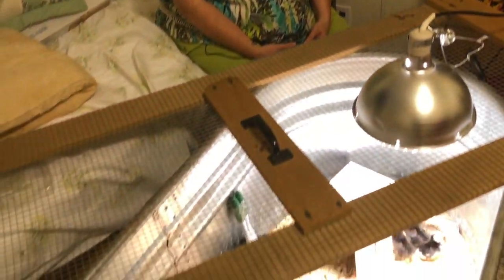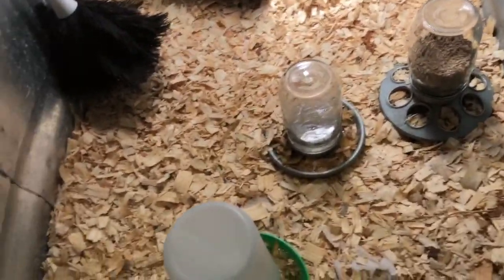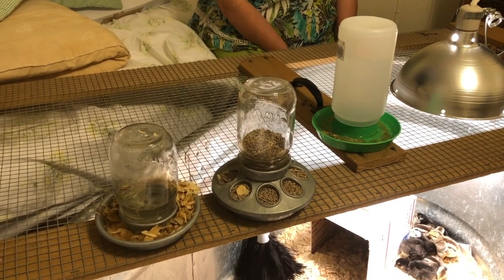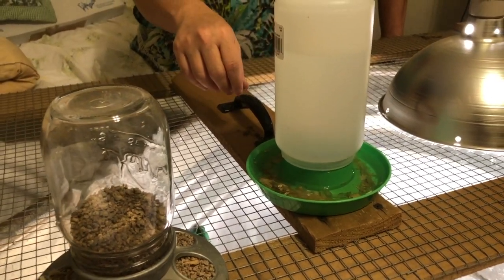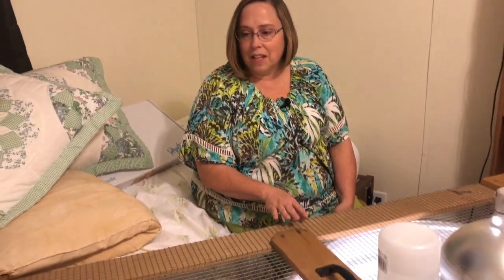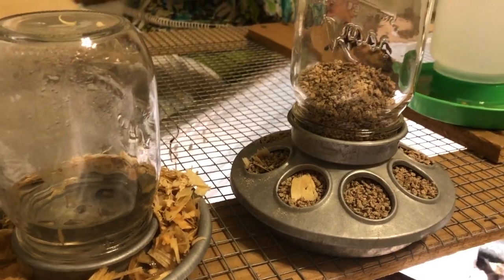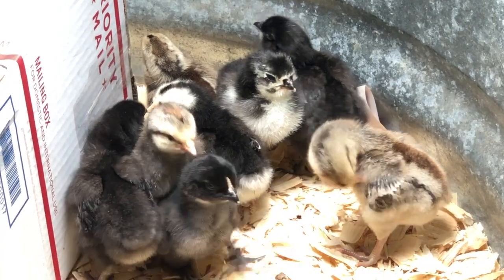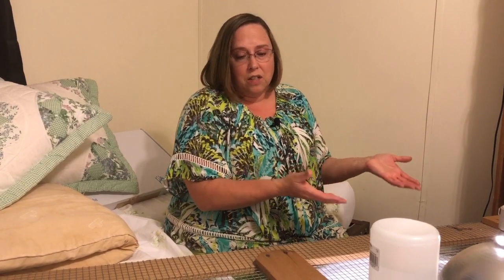Baby Chicks Arrive at the Rocking C Homestead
Our new baby chicks have arrived at the homestead. Join us as we share the basics for getting started with newly hatched baby chicks. Plus you'll get to see some adorable video of some sweet fluffy chicks.